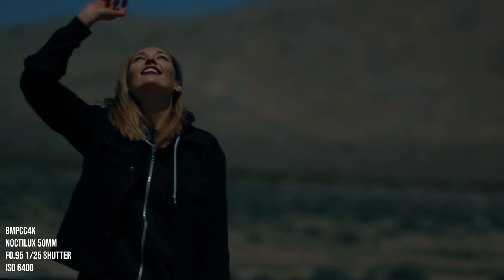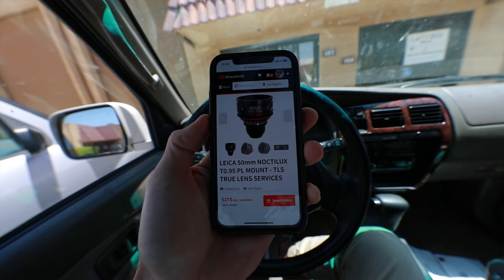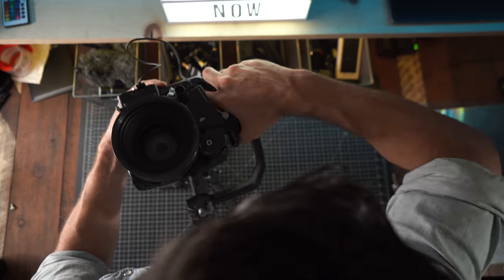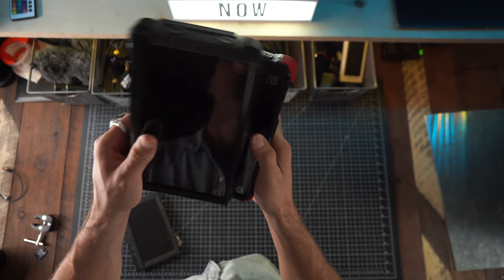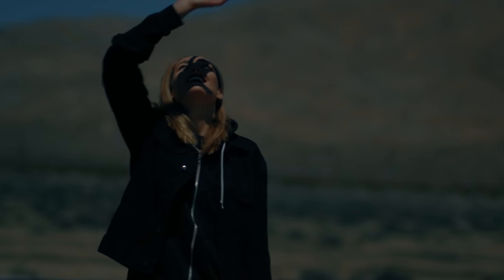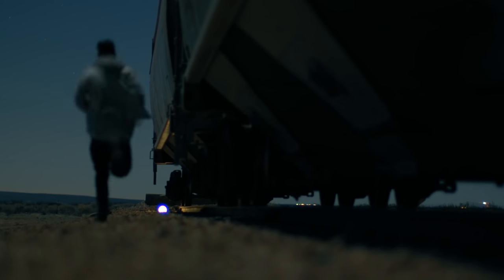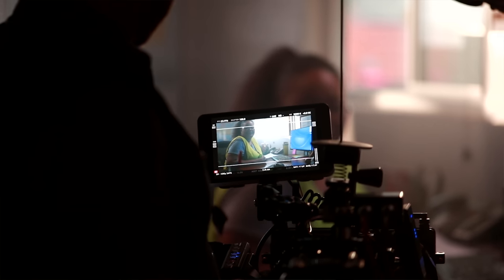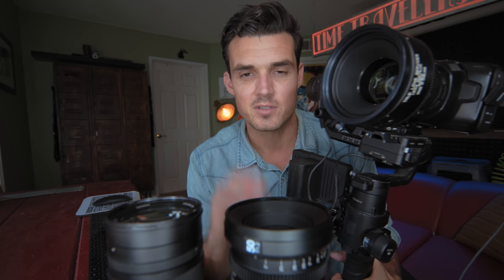I filmed a short at f0.95. Here's what I learned.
This is the science and the behind the scenes of filming with the Black magic pocket 4k with f0.95 lens in total darkness, using only the power of moonlight.

BEST DEALS CURRENTLY

// MY GEAR \\
CAMERA BAG

// CAMERA KIT \\
MAIN CAM (VLOG + FILMMAKING)
ANAMORPHIC CAM (ANAMORPHIA SERIES)
REAL ESTATE CAM
MONITOR / RECORDER
BTS CAMERA

// LENS KIT \\
GO TO FILMMAKER LENS
VLOG LENS
REAL ESTATE LENS
ANAMORPHIC LENS
LOW LIGHT LENS

// LIGHTING KIT \\
FULL-COLOR RGB LED PANEL
"DOUBLE" FULL-COLOR RGB LED PANEL
TOP DOWN LIGHT
SOFTBOX DOME
POCKET LEDS

RUN AND GUN WIRELESS LAVS

TOOL BELT
50K BATTERY BANK